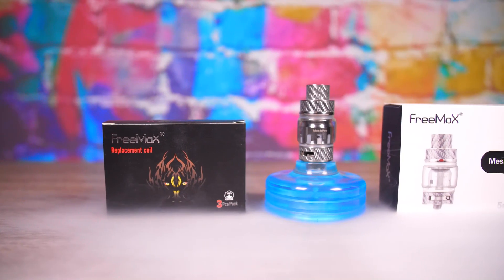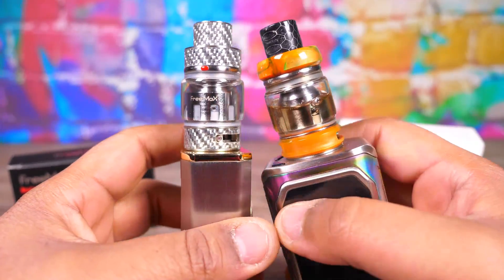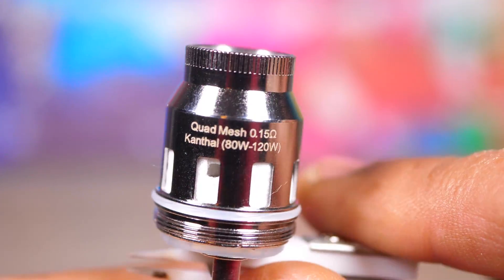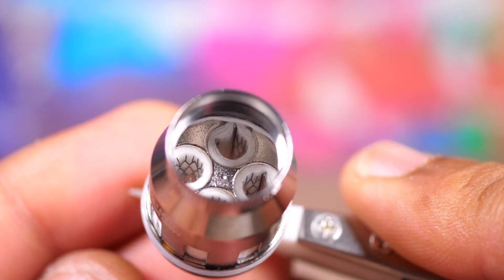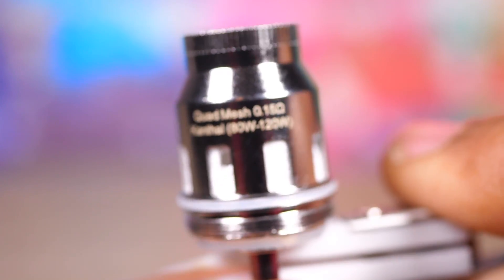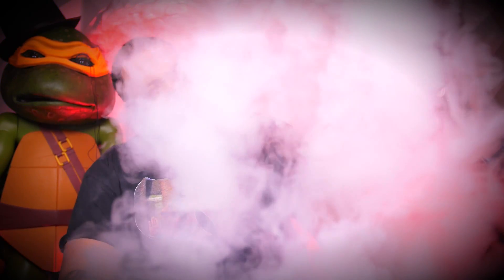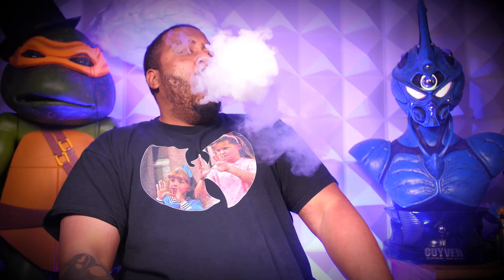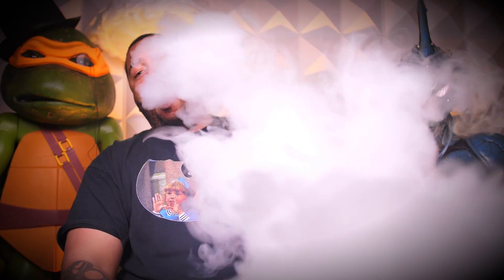New FreeMax QUAD Mesh Coils! Are they any GOOD? VapingwithTwisted420